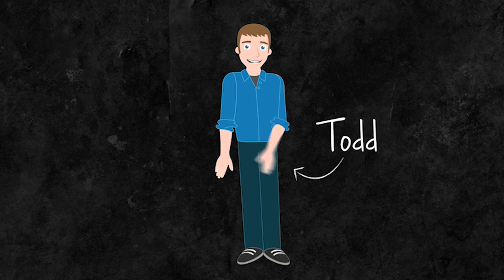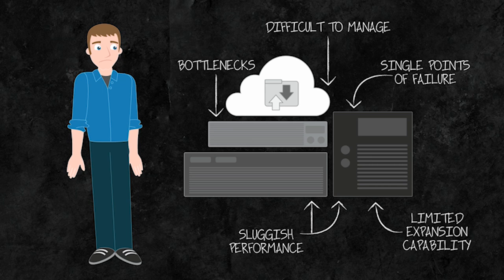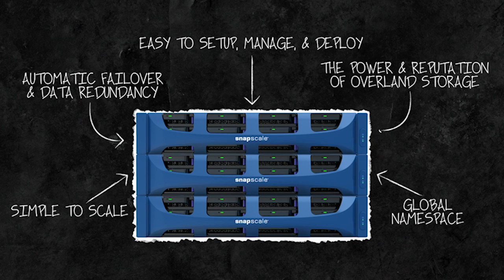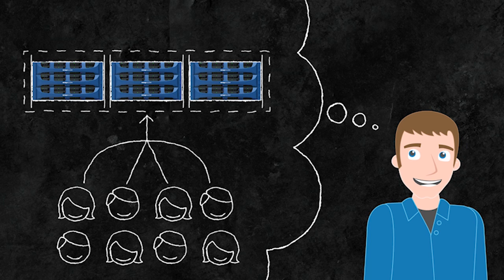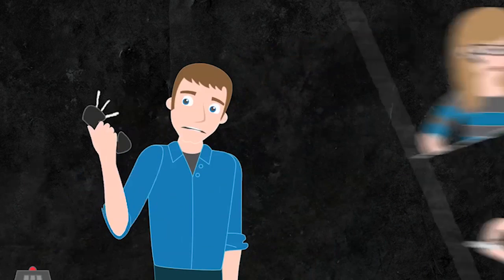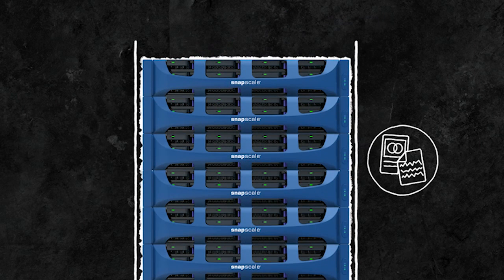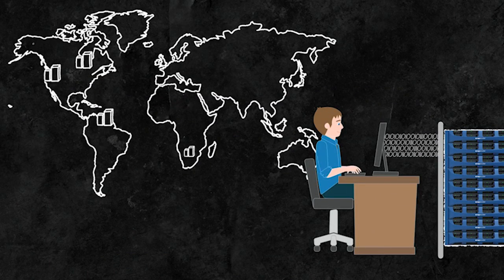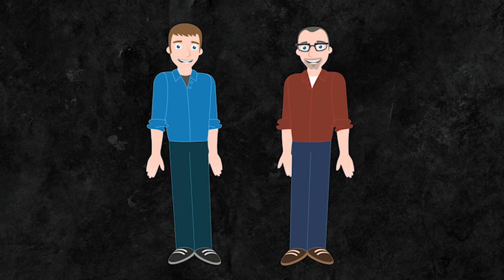Overland Storage's SnapScale Appliance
Find out how Overland Storage's SnapScale appliances can help your business' growing storage needs.